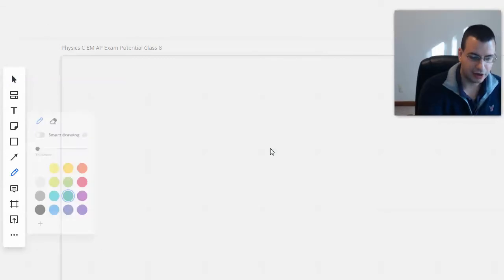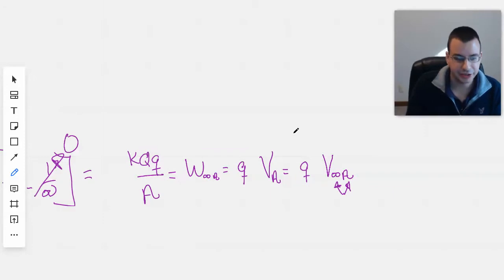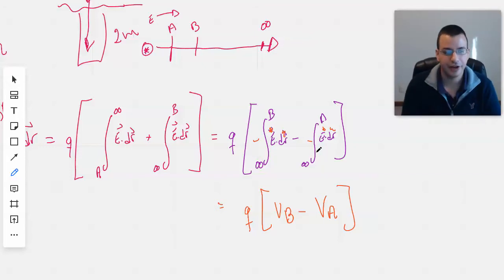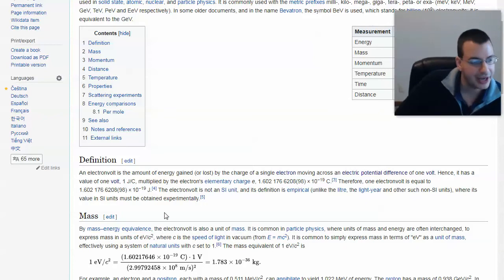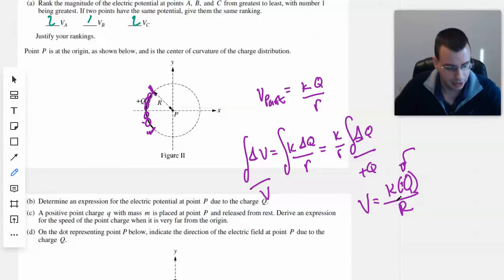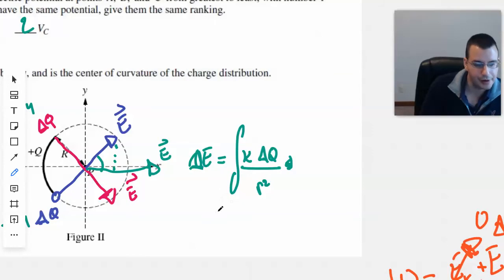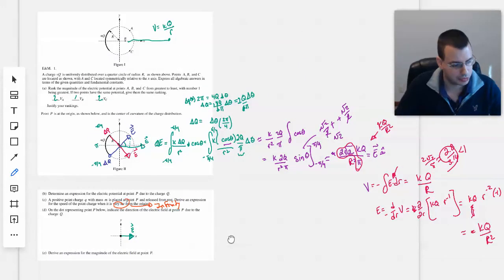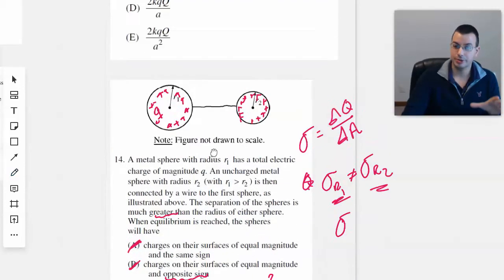Physics C EM AP Exam Potential Class 8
An introduction to Electrostatic Potential for the AP Physics Exam.